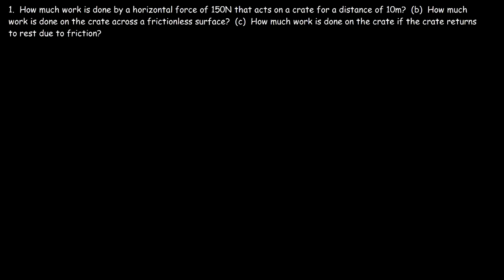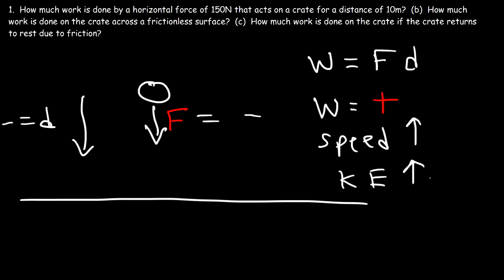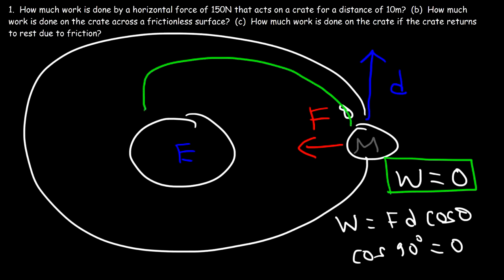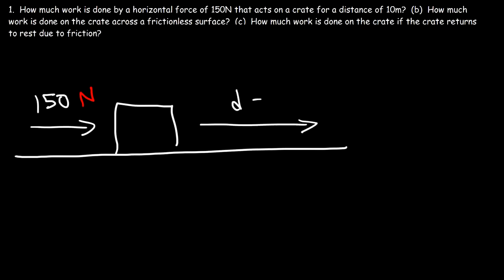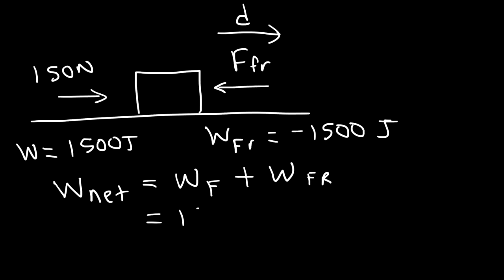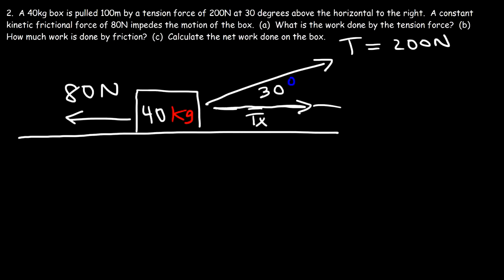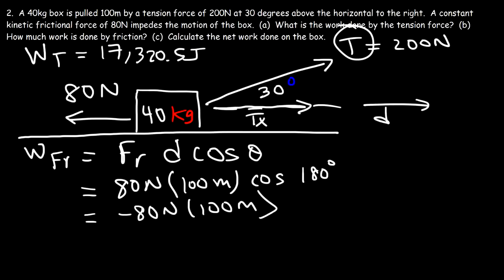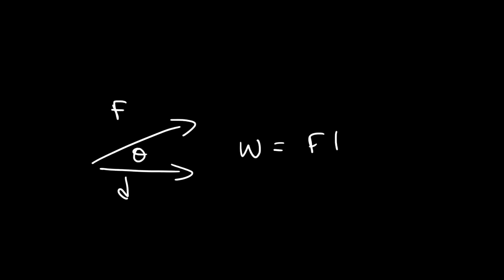Work Done By a Constant Force and By Friction, Net Work Calculations, Physics Problems